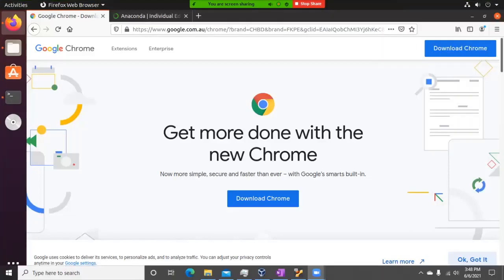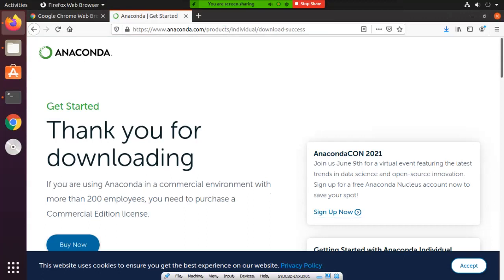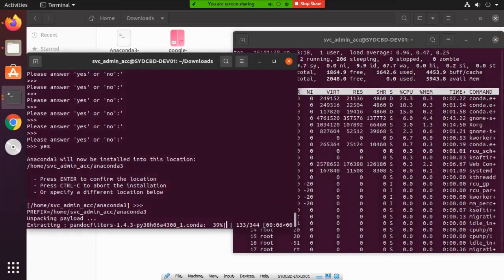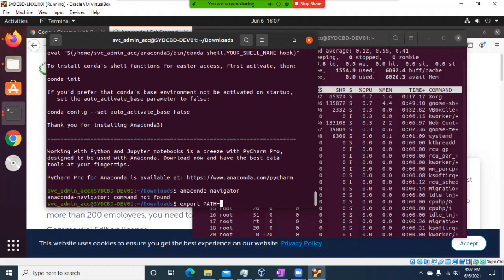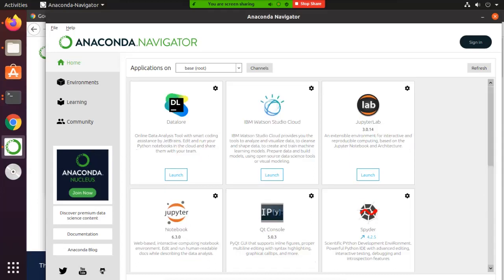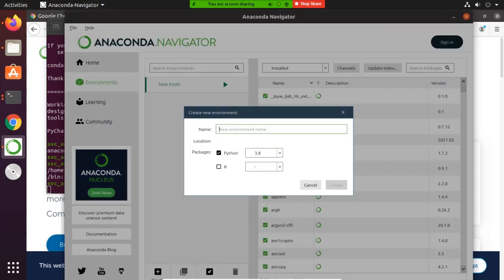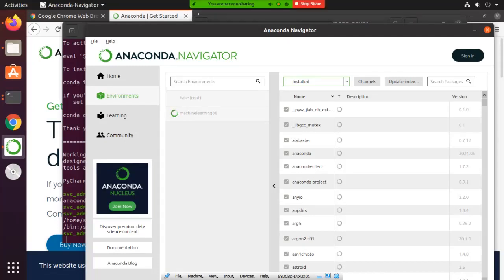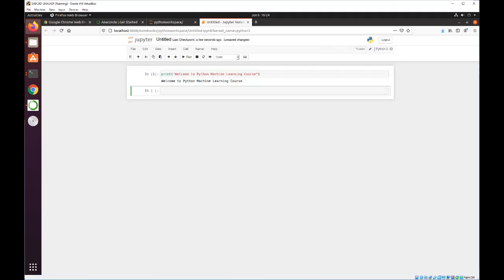Configuring Ubuntu Machine for Machine Learning Development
This video will show the detailed steps of configuring machine learning development environment using Anaconda toolkit(Python and R)